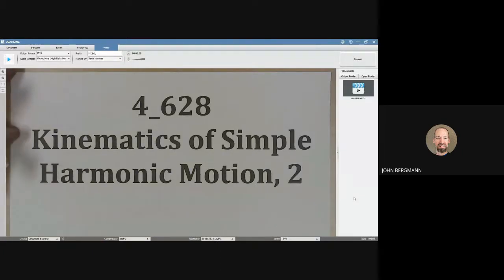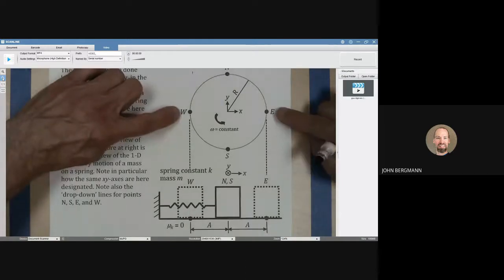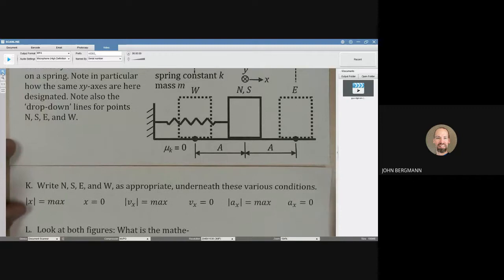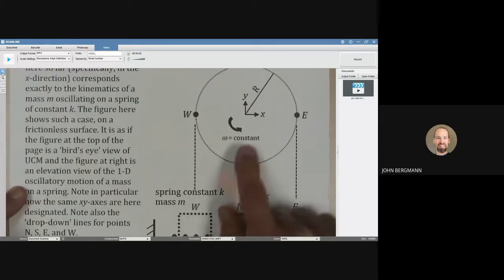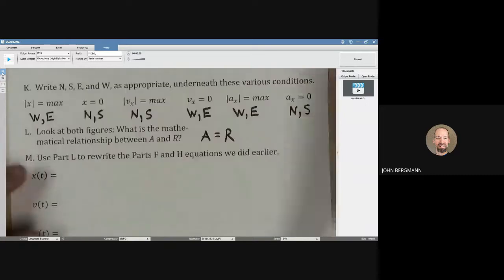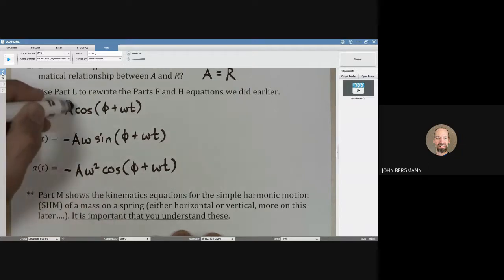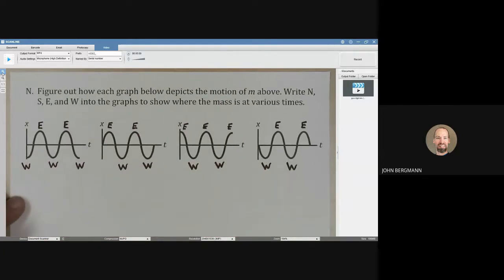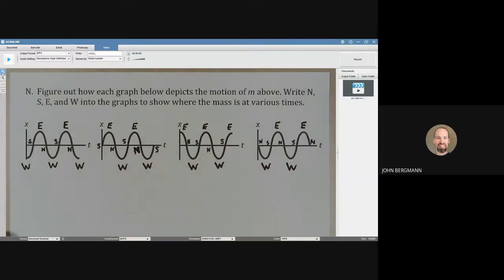4 628 kinematics of simple harmonic motion 2